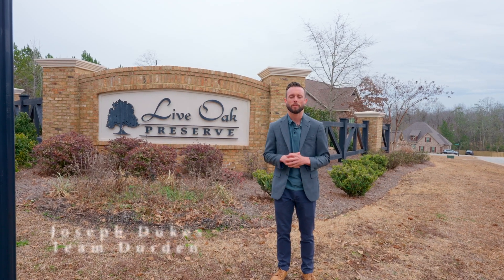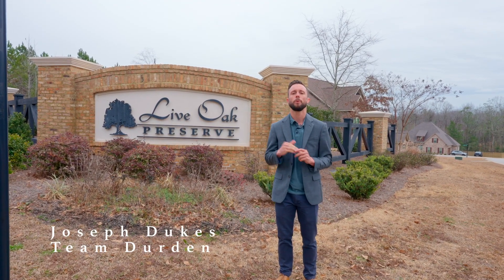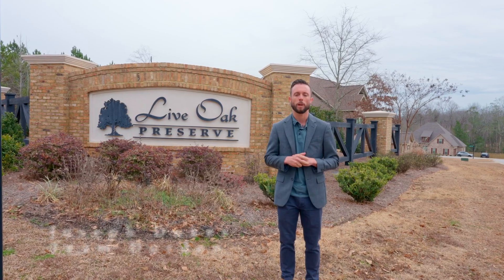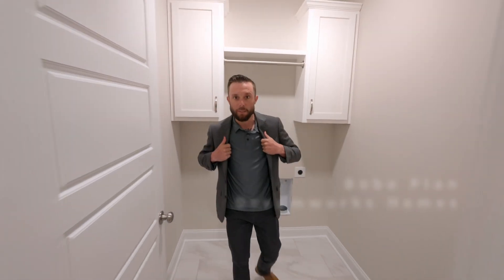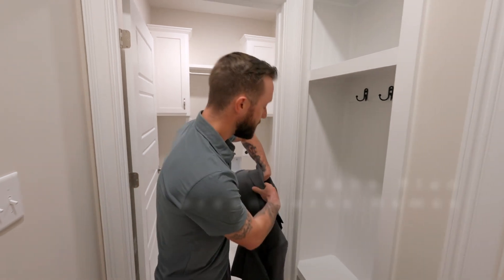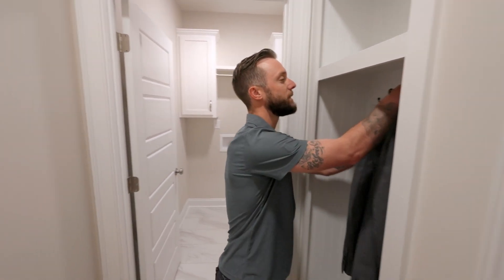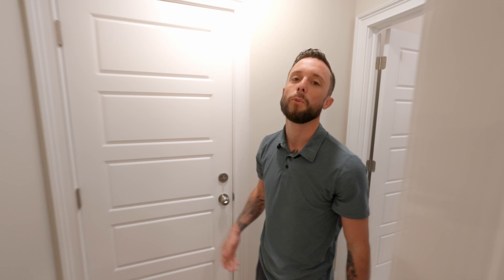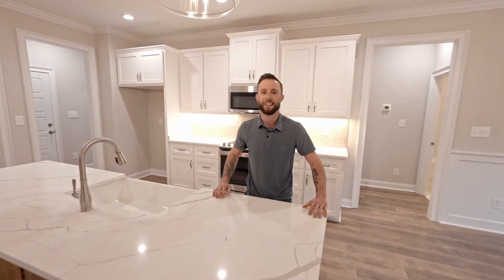Discover your dream home!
Discover your dream home in Live Oak Preserve, expertly crafted by Dreamworks Homes. Immerse yourself in elegance and comfort, with it being move-in ready in only a few weeks. For a personalized tour and more details, connect with Team Durden today!

Keller Williams Realty Mid Ga